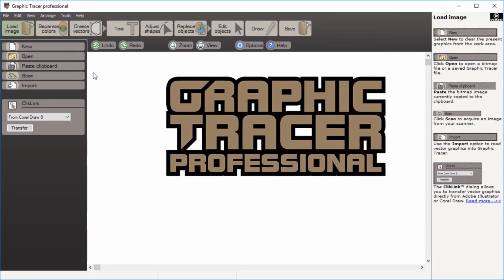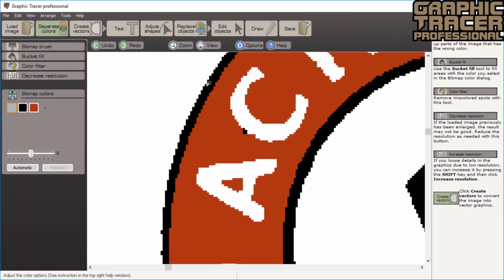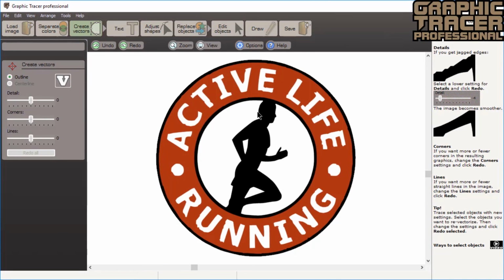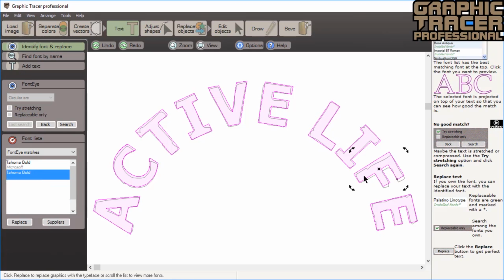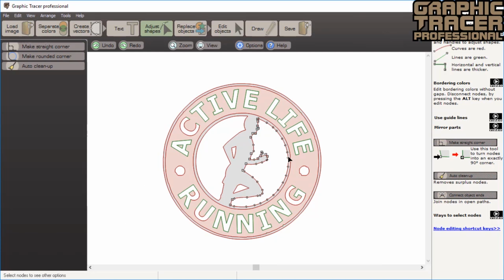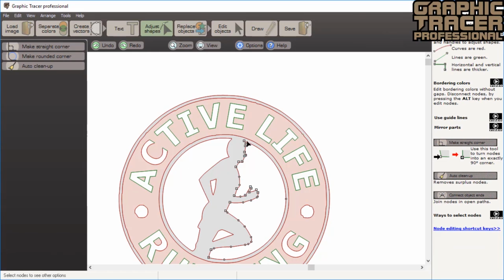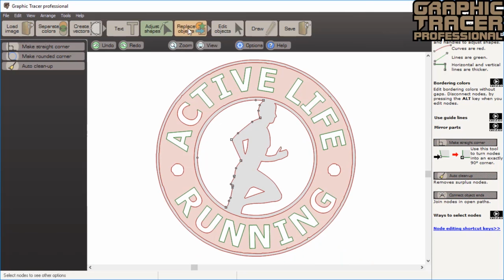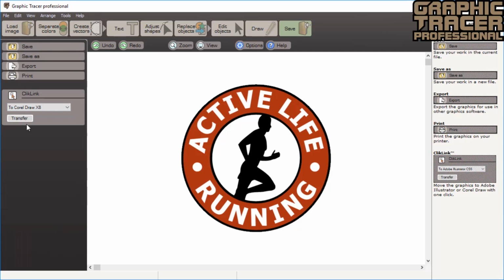Creating a Perfect Vector Logo from a Cell Phone Photo using Graphic Tracer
The Fast Way to Good Looking Graphics!

Convert Bitmaps into Vector images. Quickly Identify and Replace Fonts! Save time and increase your profit with Graphic Tracer!

Getting scanned or imported logos into shape can be a hassle. Most people working with graphics agree that poor quality, low-res images will result in unprofessional finished products no matter which tracing program you use. For many, the only option to get good looking graphics has been to redraw everything manually. Graphic Tracer can restore graphics in minutes and make them look perfect!